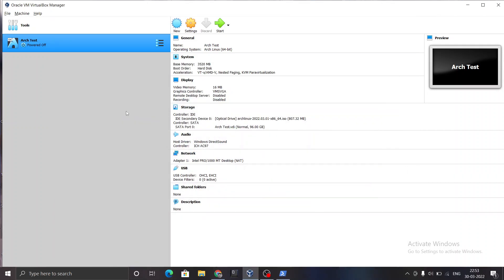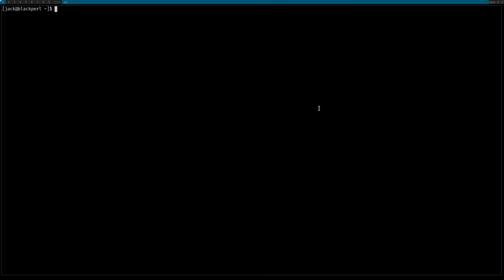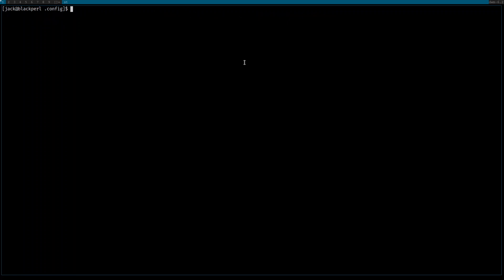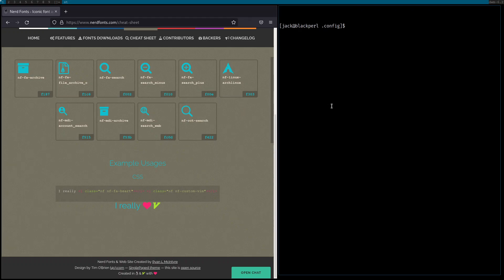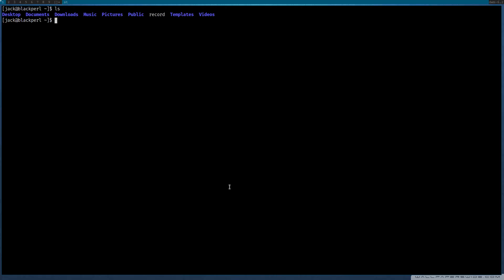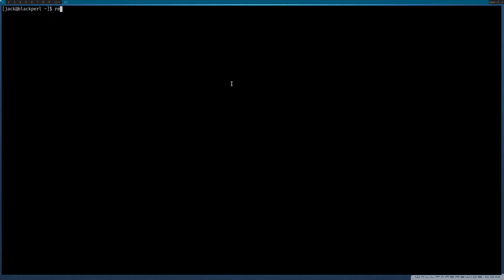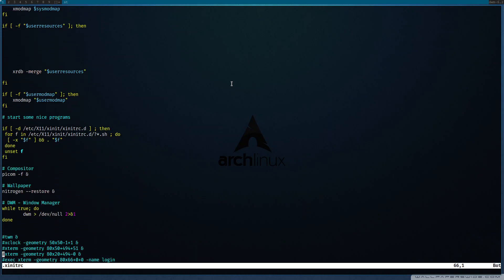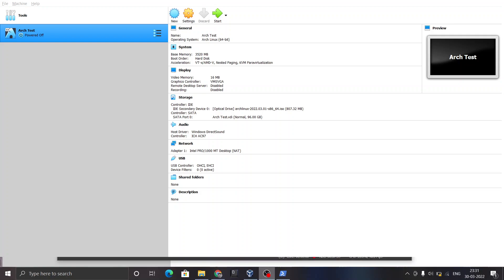Part 3 - Getting a Graphical Interface | Customizing our Blackperl | Arch Linux Graphical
First of all I would like to make it clear that I am NOT ANY PROFSSIONAL or ANY TEACHER or ANY OTHER EXPERIENCED person in Linux, I have made this video following the  "LEARNING PYRAMID" in Order to spread knowledge as well as to make my hold of that knowledge strong too.

I believe that I might have mispronounced some terms or might have explained some stuff incorrectly. IF YOU SPOT ANY MISTAKES, please DO CORRECT THEM by mentioning in the comments and I will be very grateful for your such acts.

____________________Links_________________________

_____________________Time Stamps_______________________

00:00 - 1ntr0
00:35 - b00ting up the box
01:38 - Fira Code Nerd Font!
04:13 - How to install a PKGBUILD?
04:59 - changing Term1n4L f0nt
05:59 - font changed! :)
06:11 - dmenu ?
07:30 - getting dmenu
09:23 - dmenu keyb1nds
10:47 - Brodie's dmenu (* *)
14:18 - nerd fonts - one implementation...
15:35 - getting back our w4llpap3R!
16:52 - one last attempt [^ - ^]
17:58 - leave it! (will tell u later)
18:13 - xdg-open & sxiv - simple image viewer
20:25 - r3b00t
21:00 - Wallp4peR restored!!!
21:04 - picom - compositor
22:09 - st alpha patch
27:14 - Don't worry, no warnings. It'll work later
27:51 - hit the deck!
29:01 - It Worked! (# #)
29:07 - contr0lling the transparency
32:06 - g3tting dwm alpha patch
34:41 - nitrogen other method and man
36:27 - actually getting dwm alpha patch
37:27 - power low ;( !
37:51 - cool poweroff (0_0)